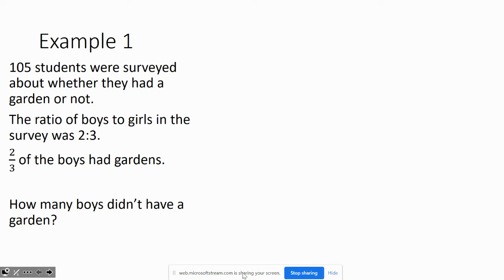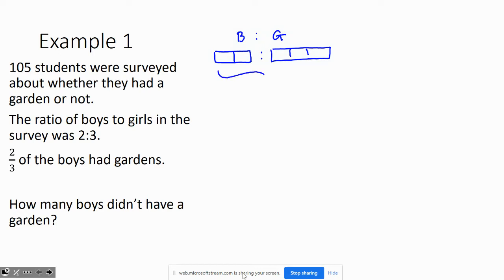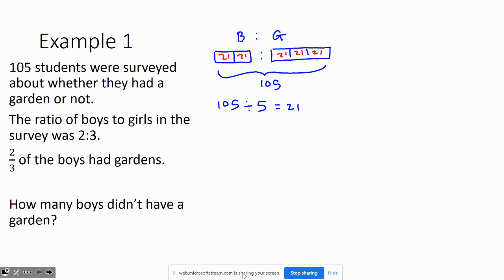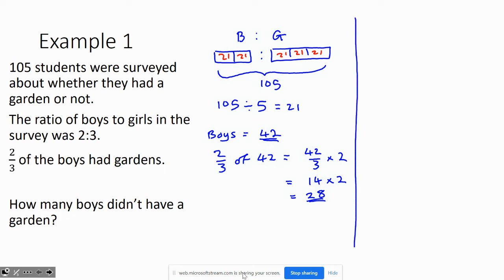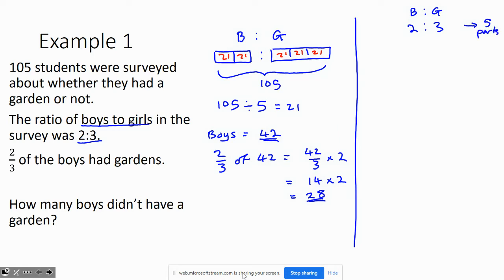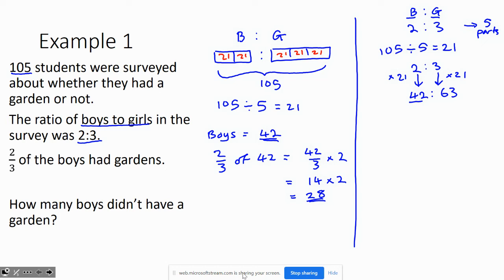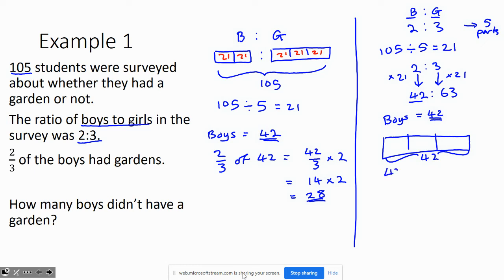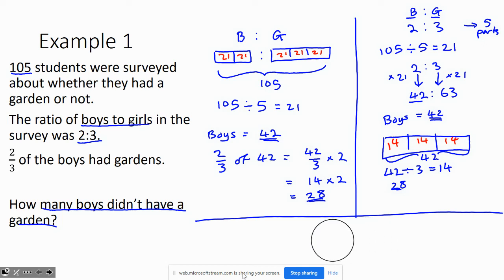Ratio Problem Solving Example 1